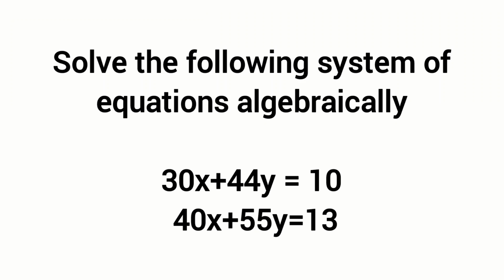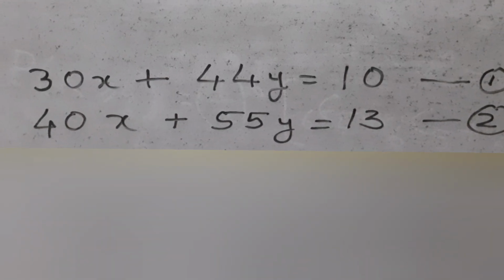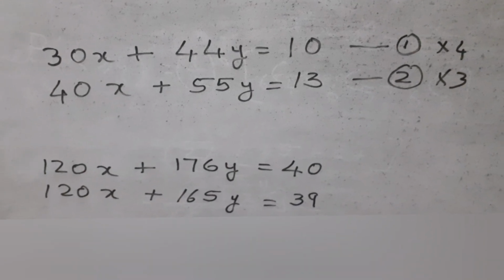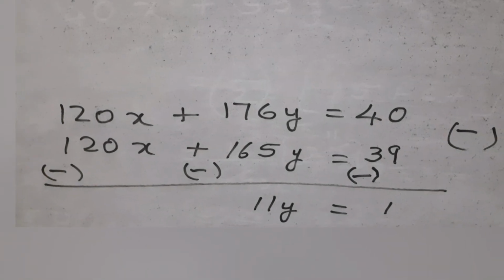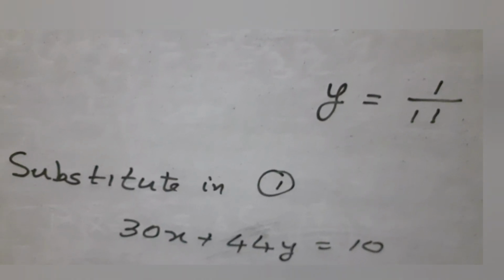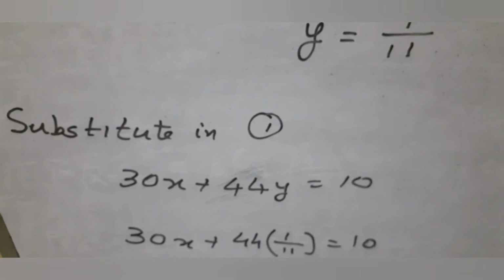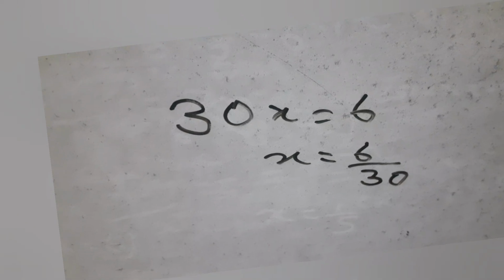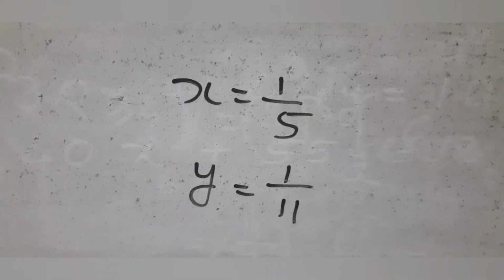Solve the following system of equations algebraically30x+44y = 10 40x+55y=13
Solve the following system of equations algebraically

30x+44y = 10
 40x+55y=13
cbse 10th standard mathematics old board exam question paper 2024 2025 system of linear equations in two unknowns elimination method

Perfect for CBSE, IGCSE, SAT, BTech, ACT, IB, and all international boards.

Solve Systems of Linear Equations Using Elimination | Full Algebra Walkthrough

Struggling to solve systems of linear equations? This video will show you exactly how to solve the following system using the elimination method, explained in a clear, easy-to-understand way:

30x + 44y = 10
40x + 55y = 13
The elimination method is one of the most powerful techniques in algebra to solve linear systems. We’ll guide you step-by-step as we eliminate one variable, simplify, solve, and substitute to find the final values of x and y. Perfect for learners who want solid fundamentals in algebra.

This is more than just solving equations — it’s about understanding the logic behind each step so you can use this method confidently in exams, assignments, and real-world math problems.

This video is ideal for students across a wide range of courses and education systems worldwide. It’s aligned with curriculum requirements for:

High school math: Class 10, Class 11, and Class 12

Engineering and science foundation courses in B.Tech, B.Sc Mathematics, and Computer Science

Standardized tests like SAT, ACT, and international board exams

Students following CBSE, ICSE, IGCSE, Cambridge O and A Levels, Edexcel, IB (International Baccalaureate), and national boards from the USA, UK, Canada, Australia, South Africa, Philippines, Kenya, Ghana, and more

Business math and economics students needing linear systems for quantitative reasoning

Adult learners and open university students returning to education

🎯 Why This Video Works:

Fully worked-out example with every step explained

No shortcuts, just real understanding of algebra

Ideal for exams, entrance prep, homework help, or class revisions

Simplifies a commonly confusing topic for easier learning

Builds confidence to tackle more complex problems

📘 Key Concepts Covered:

Understanding what elimination really means

Choosing correct multipliers to align coefficients

Performing subtraction to eliminate one variable

Solving simplified linear equations

💬 Whether you're in school, college, or just brushing up on core concepts, this video will give you the clarity you need. It's also perfect for tutors, educators, homeschooling families, and learners preparing for multiple academic paths.

This is your one-stop solution for algebra, geometry, trigonometry, calculus, and more.

Our goal is to make math simple for everyone, everywhere. If you found this helpful, there’s a whole series of algebra lessons waiting for you on this channel.